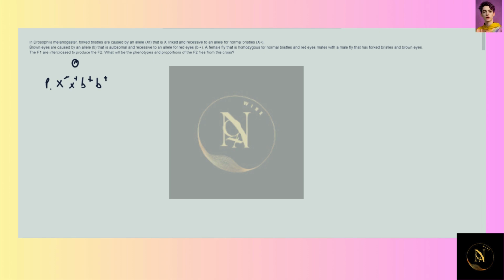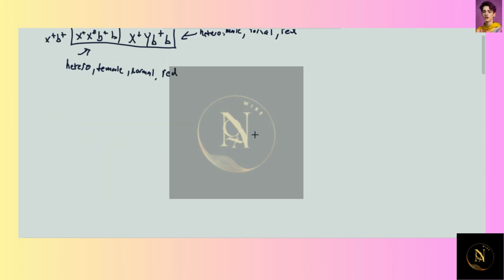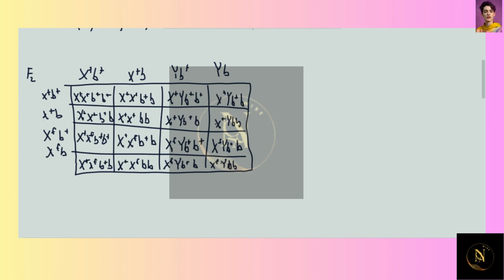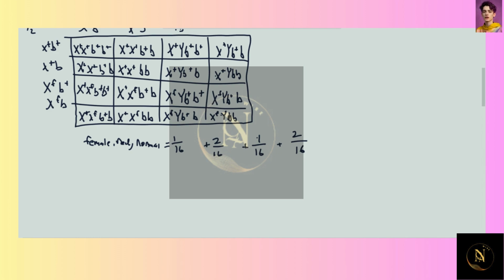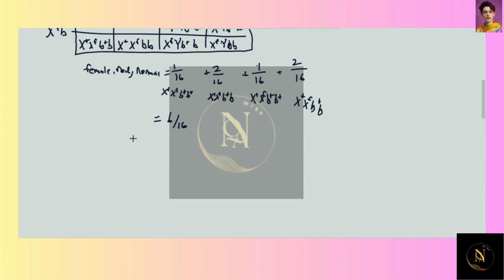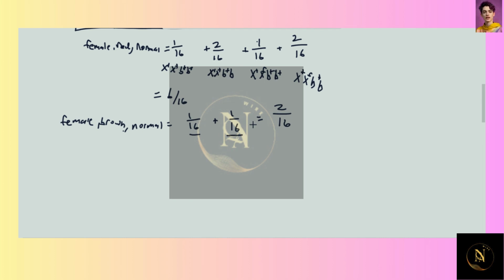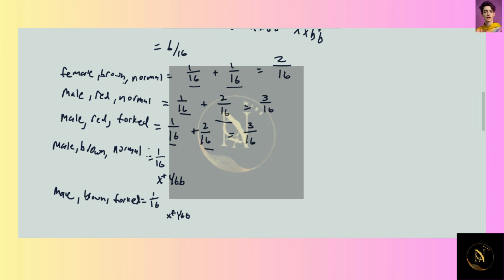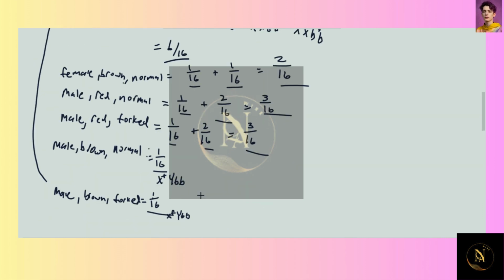In Drosophila melanogaster, forked bristles are caused by an allele Xf that is X linked and recessiv